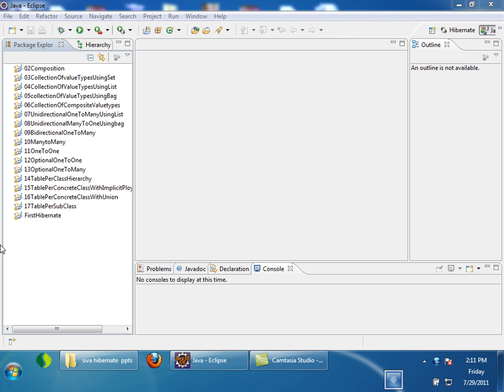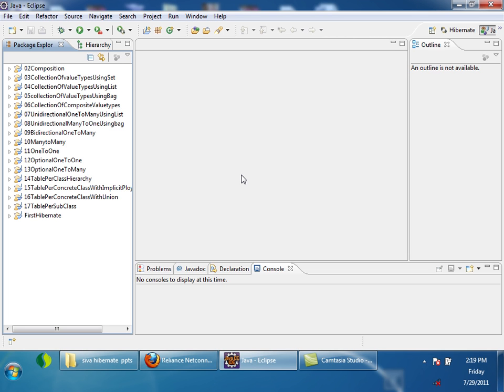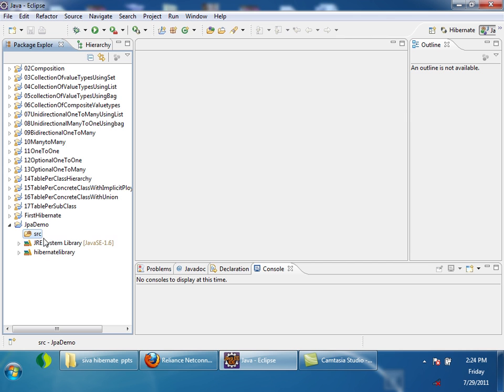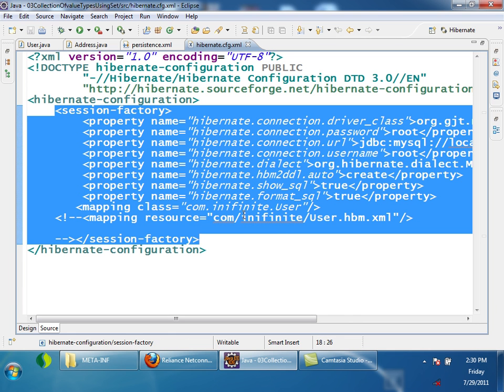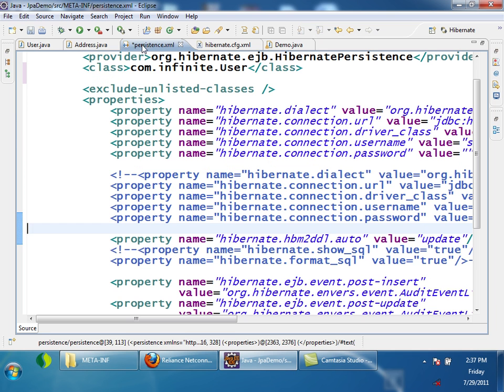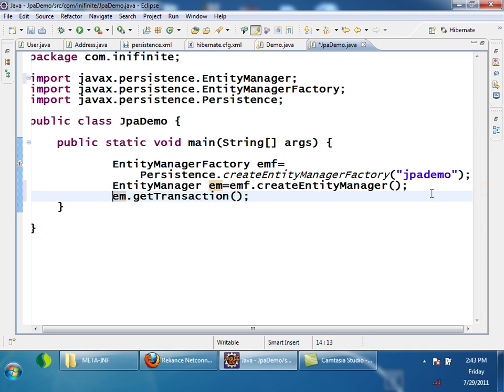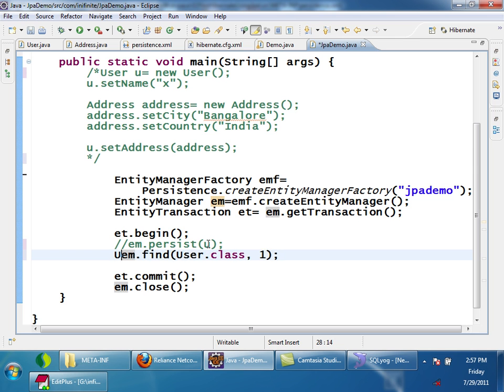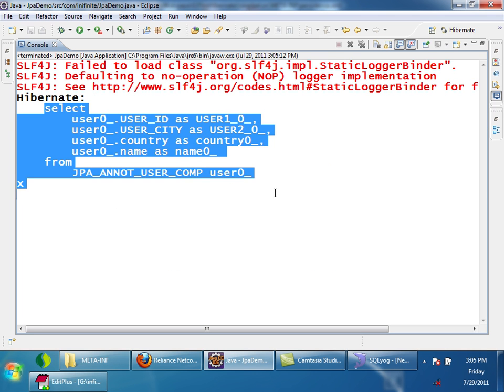43 Hibernate Java Persistence API Introduction Part 7